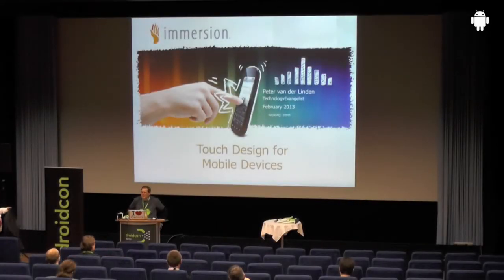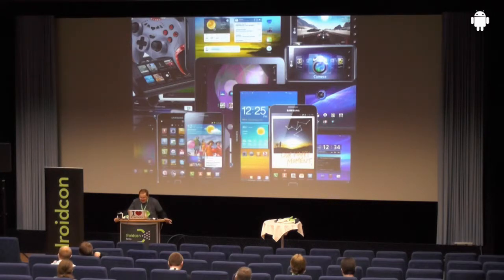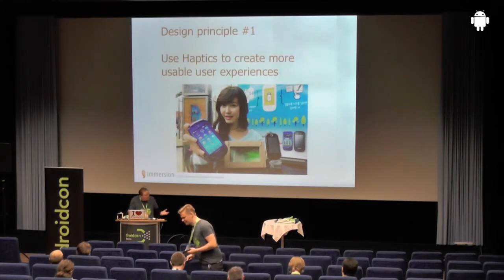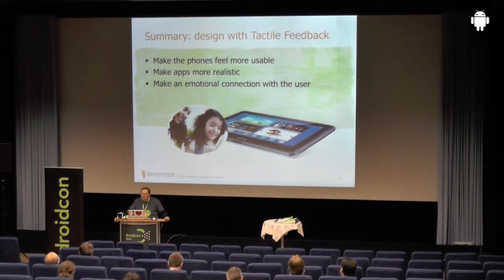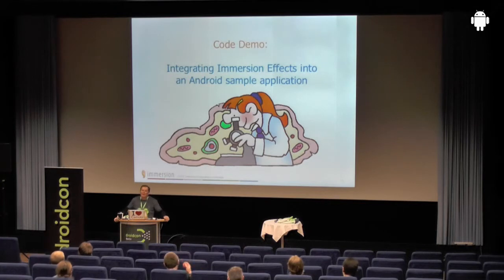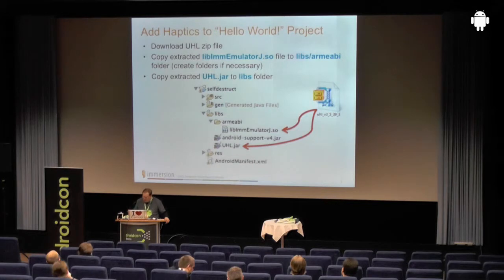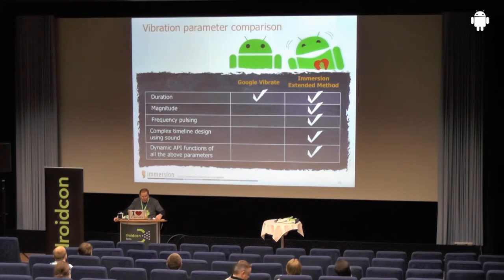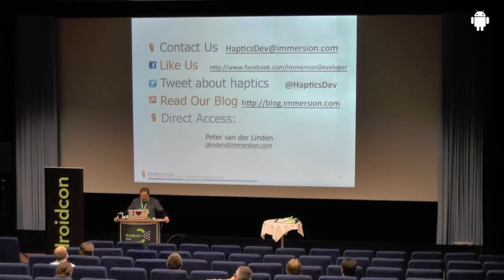droidcon 2013: Incorporating touch feedback in your apps; Peter van der Linden, Immersion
Incorporating touch feedback in your apps; Peter van der Linden, Immersion

In an ocean of apps, how do you differentiate yours? Cool graphics and sound are now commonplace and no longer leave the same impression on gamers and avid mobile users. With touchscreens as the UI of choice in mobile devices, haptic feedback has started to get more attention in recent years but is still one of the most overlooked, yet valuable aspects of the mobile experience, especially in games. Come to this session to learn how to implement console-like gaming effects to get your games and other apps for increased revenue possibilities with handset manufacturers and carriers. We'll describe and explain the methods used by Sega, Rockstar Games and most of the Android hardware OEMs like Samsung, LG and Toshiba. You will learn how to simulate the feel of a machine gun, explosion or simple UI vibration events using predefined effects from a library. We will show how to create dynamic vibration events that modify effect magnitude or frequency, based on in-game events. This session will teach you the same methods Sega, Rockstar Games and Handy Games use to maximize the Android vibrate function using the free Immersion Corporation SDK, from simple UI to more complex gaming use-case scenarios. You will learn how to implement these vibration feedback effects into your own games, and learn core vibration design principles to follow when implementing gaming effects.